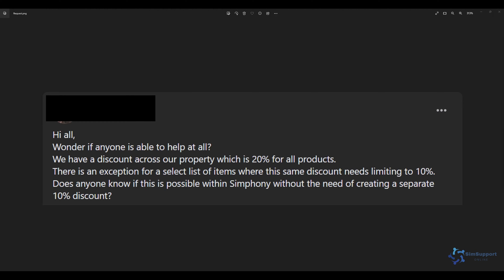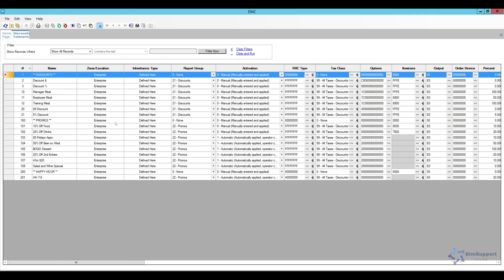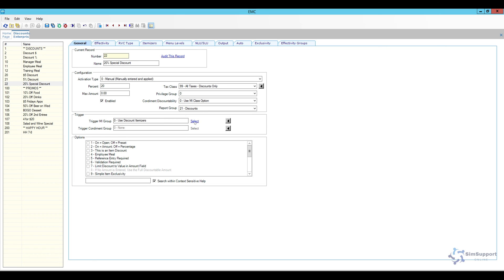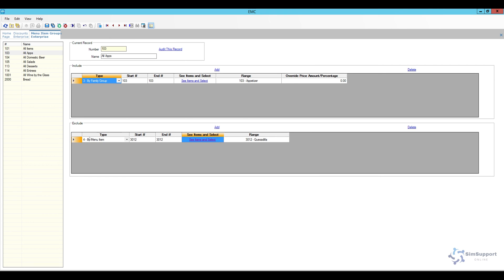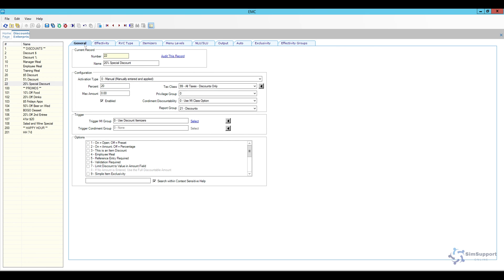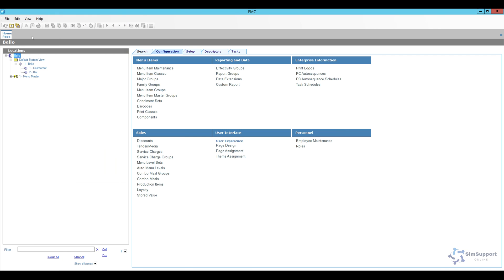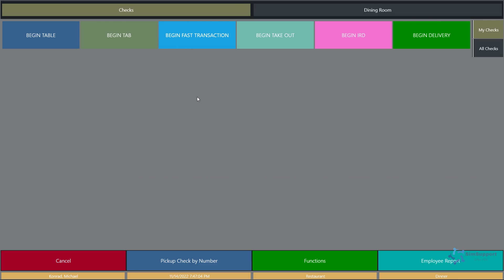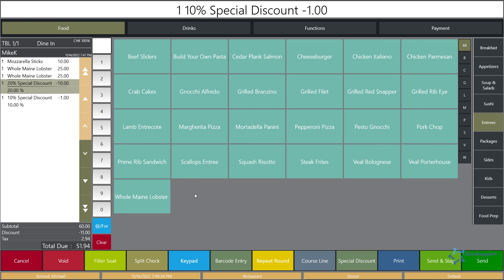How to Program a Special Discount in Micros Simphony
In this video, I go over how to program a special discount that applies 20% for some products and only 10% for others.